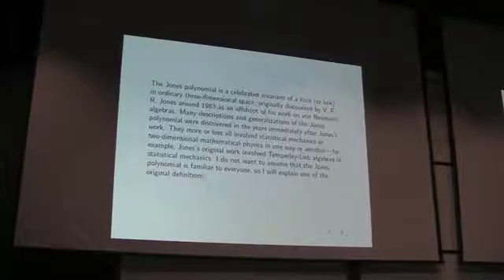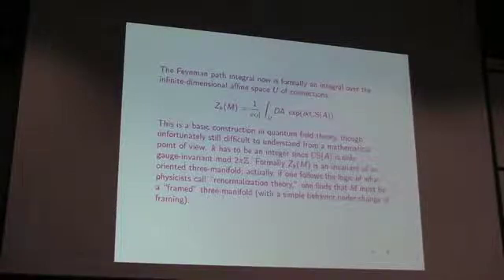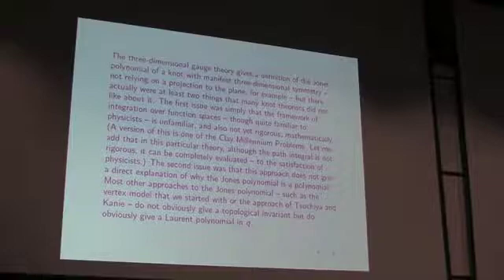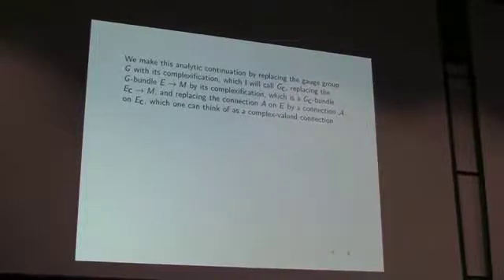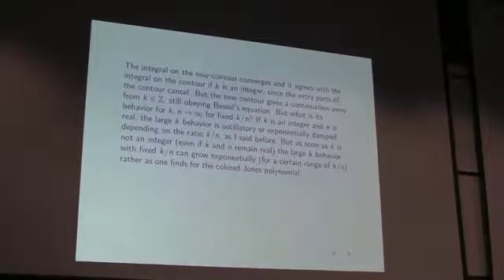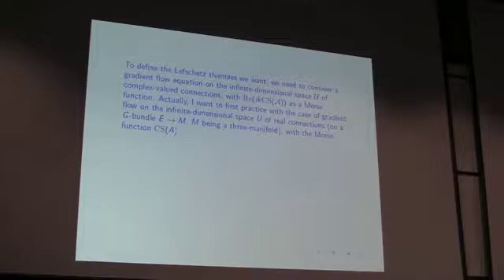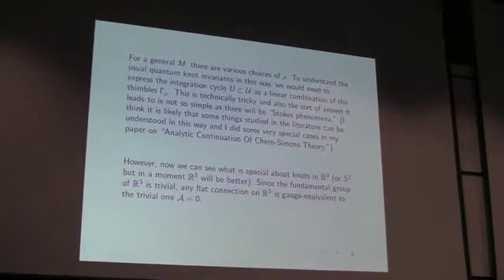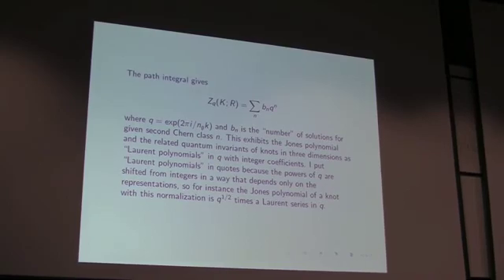Edward Witten, A new look at the Jones polynomial of a knot